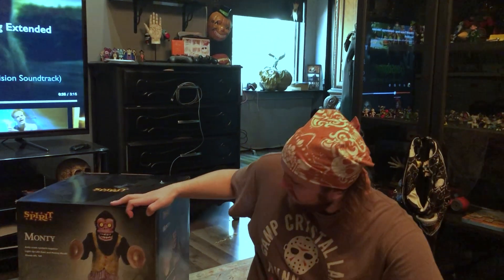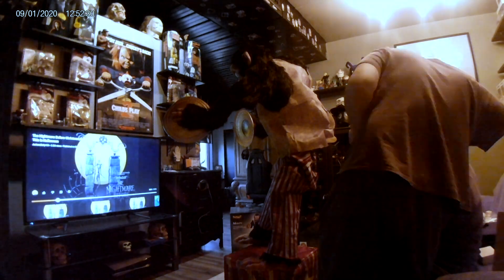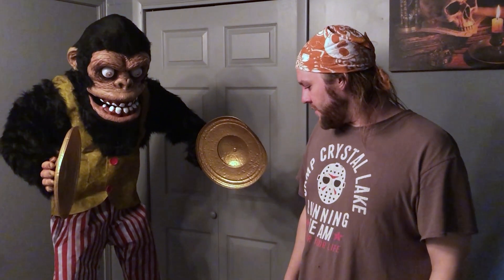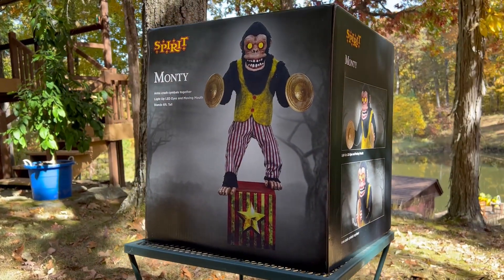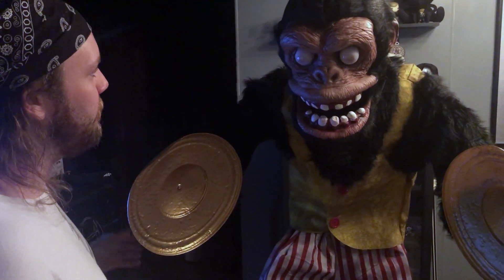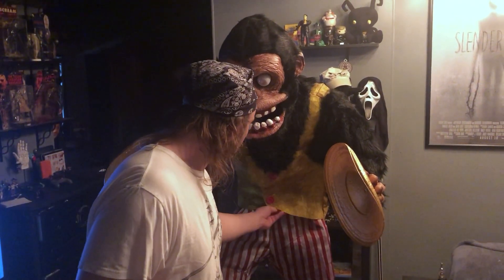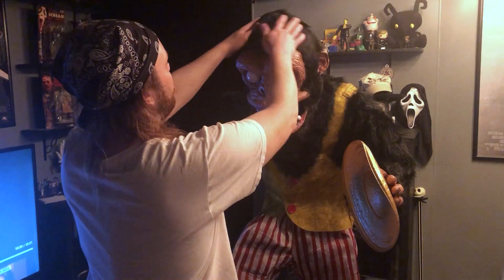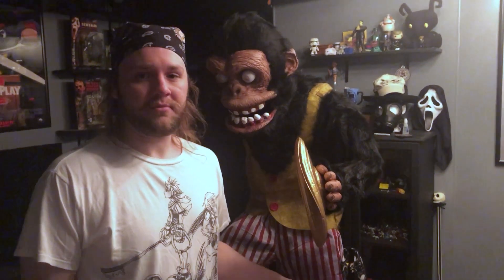BROKEN Spirit Halloween 2022 Monty Animatronic 'MESSED UP MONTY?!": unboxing and review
Welcome to Blood Crest Manor - Where we are turning our dream into a REAL nightmare!

This video takes you on the journey of unboxing and reviewing the Monty Spirit Halloween Animatronic. Our 'Messed up Monty' had multiple defects and wasn't working properly. Will we be able to fix our 'Messed up Monty' or will he crumble under the pressure and explode into a million pieces? Guess you'll have to watch to find out.